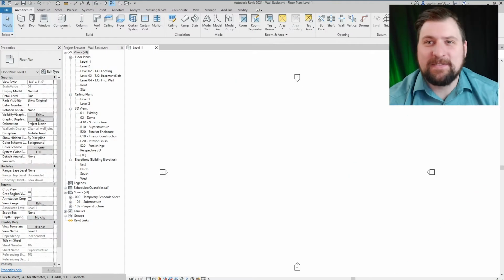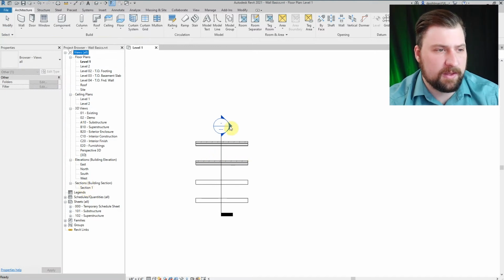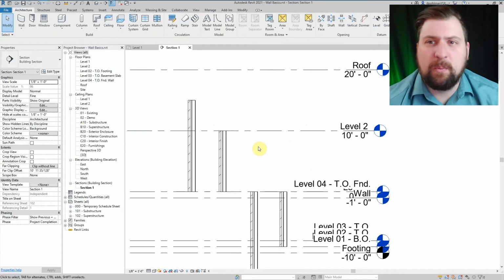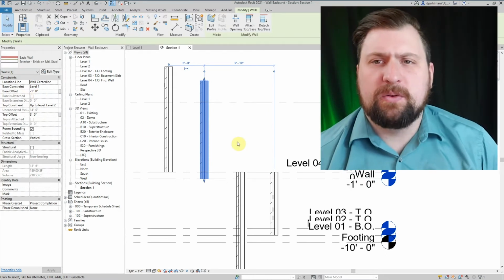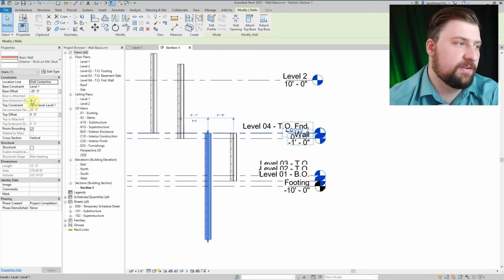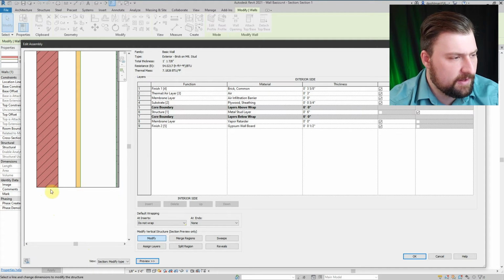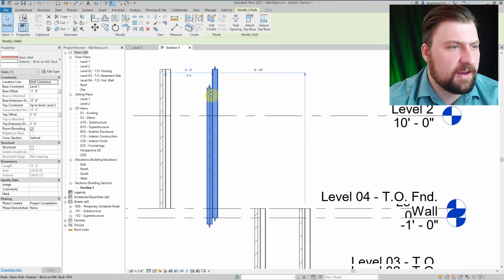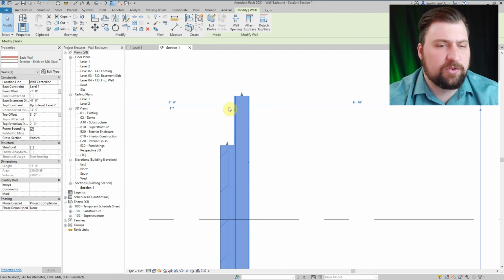Revit 2021: Wall Extension, Offset, & Constraints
Revit 2021 Tutorial. Learn the basics of constraining the top and bottom of walls in Revit 2021 as well as explore the extension and offset parameters. I will also show you a few practical applications and some tips & tricks to help you create better walls in less time.

If you have any questions or comments on this video please leave them in the comments below.

I am utilizing this software as part of Autodesks Technology Impact Program. This is a program that provides free software to new companies that are making a social and or environmental impact with the software.

If you are a student sign up for a student license and free access to all autodesk software: